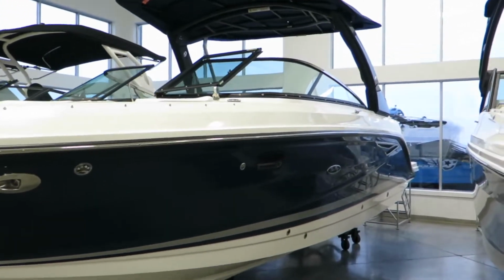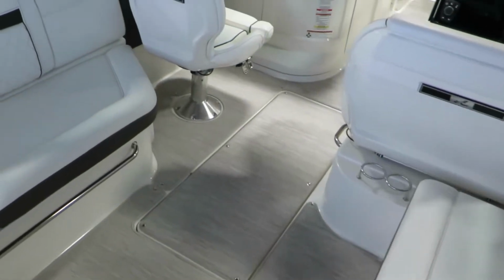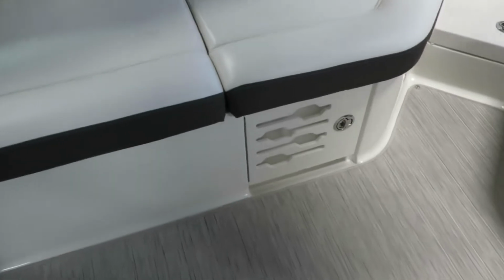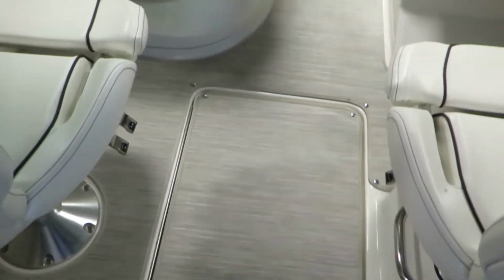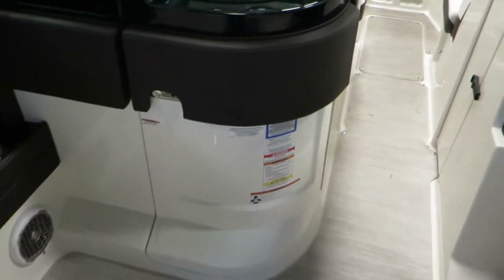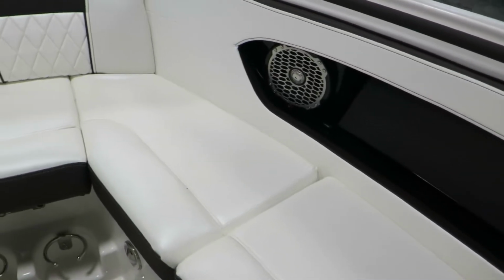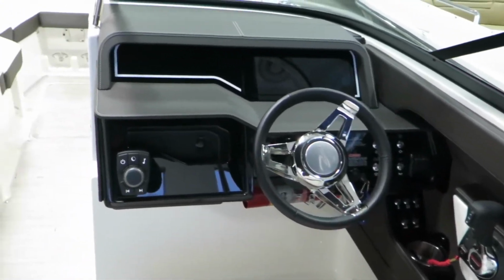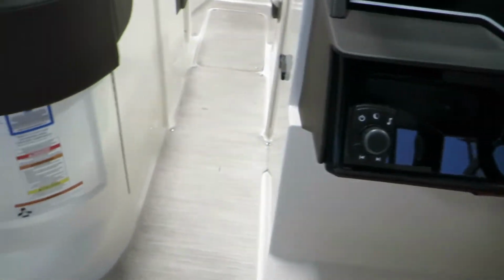2018 Sea Ray SLX 280 For Sale MarineMax Rogers Minnesota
The SLX 280 delivers a higher level of excellence that you'll see and feel. Upscale styling and a gorgeously sculpted hull make an instant impression while slicing through the water. Craftsmanship is apparent down to the last stitch. Cutting-edge technology makes a statement at every turn, thanks to innovations like Dynamic Display and Quiet Ride, featuring Tuned Transom. Captain and passengers alike are treated to smooth, responsive performance and ample amenities, like the optional wetbar, to extend day into evening. After all, luxury loves company.